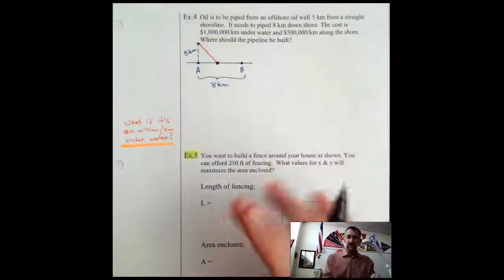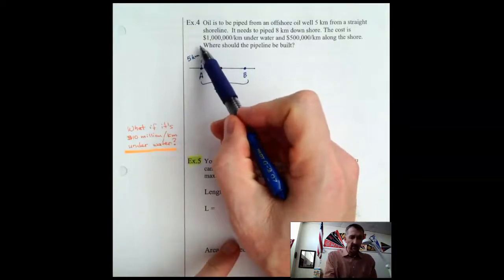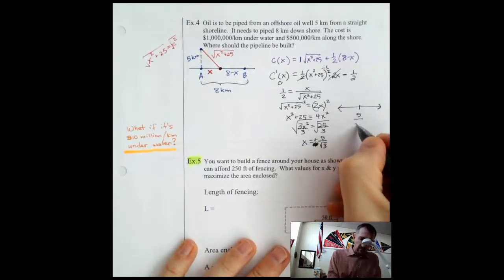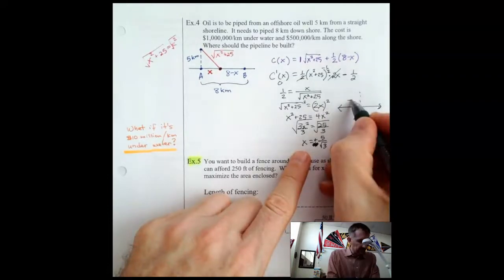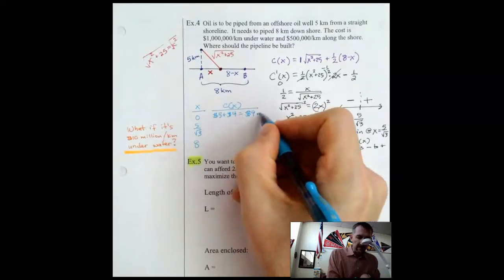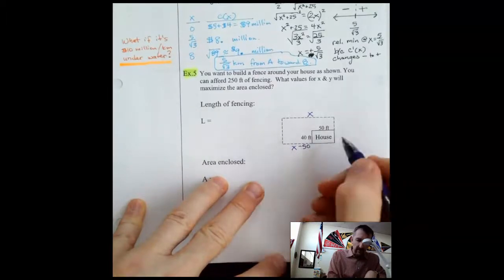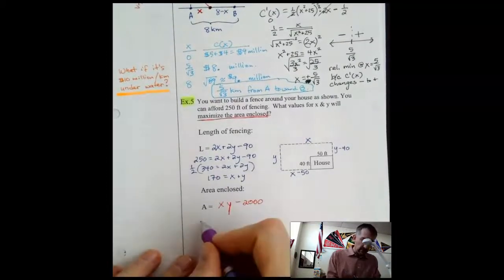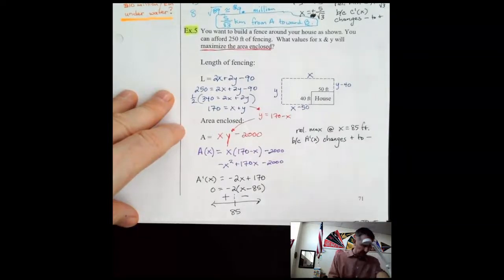AB 3.7 Optimization Part 2